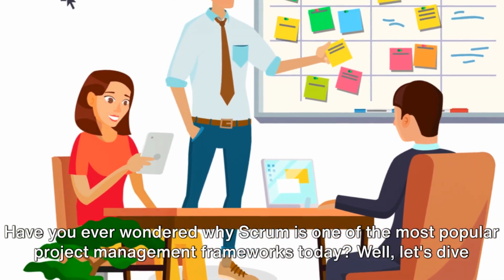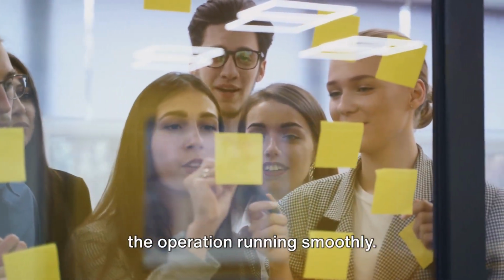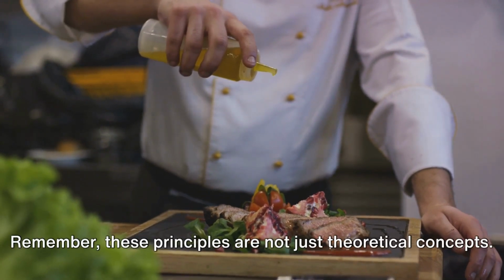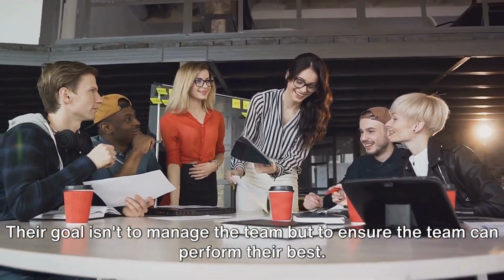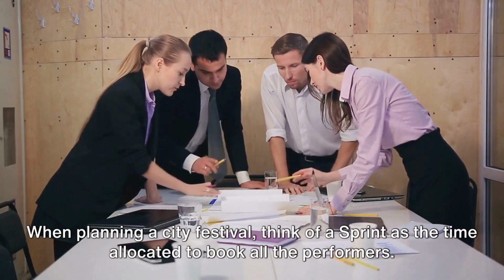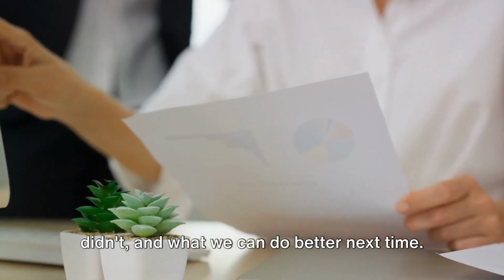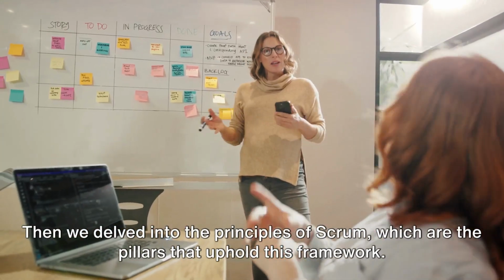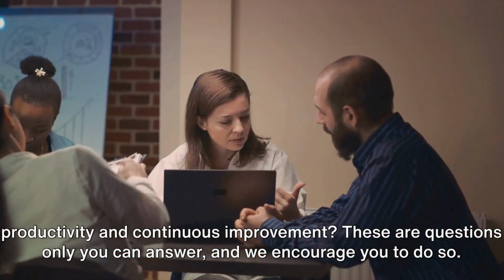What is Scrum Project Management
Are you eager to unravel the world of Scrum project management, from its core principles to its practical implementation? Look no further! In this in-depth video, we will provide you with a comprehensive understanding of Scrum, breaking down its key components and how it's applied in real-world project management scenarios.

📌 What You'll Learn:

Introduction to Scrum - Gain a solid grasp of what Scrum is, its origins, and its place in Agile project management.
Scrum Roles - Dive into the responsibilities and interactions of the Product Owner, Scrum Master, and the Development Team within the Scrum process.
Scrum Events - Understand the purpose and structure of Scrum events, from Sprint planning to the Sprint Review and Retrospective.
Scrum Artifacts - Explore the essential artifacts that support the Scrum process and facilitate collaboration.
Real-world Examples - Walk through practical project management scenarios and see how Scrum principles are applied to deliver successful projects.
Advantages and Challenges - Learn about the benefits of Scrum, as well as common challenges and how to overcome them.
🔍 Example:
Imagine you're leading a cross-functional team in a software development project with evolving requirements. We'll take you through how to initiate a Scrum project, define roles and responsibilities, and conduct the essential Scrum events. You'll witness the team's collaboration, sprint planning, daily stand-ups, sprint review, and retrospectives, all contributing to efficient project delivery. This practical example will give you a clear understanding of how Scrum can be a game-changer in your project management toolkit.

Don't miss this opportunity to expand your knowledge of Scrum project management. Whether you're a project manager looking to enhance your skills or a Scrum enthusiast seeking a detailed overview, this video will equip you with the insights you need to succeed in Agile project management.

Get ready to master Scrum project management and elevate your project management expertise today!